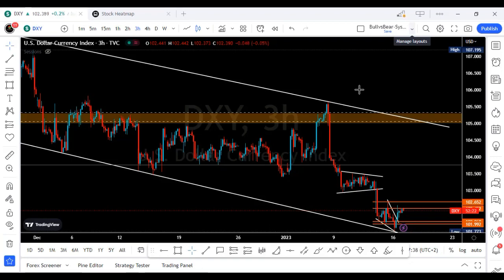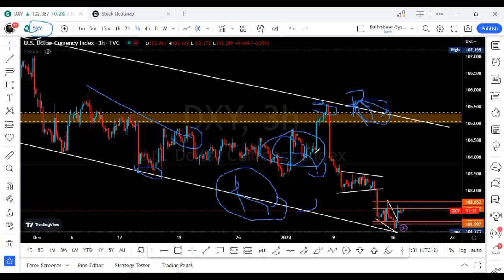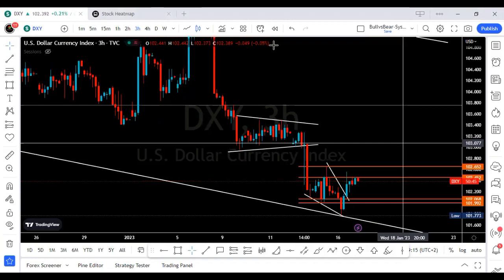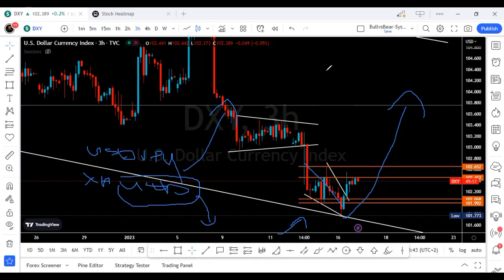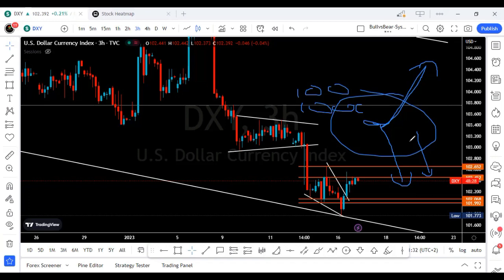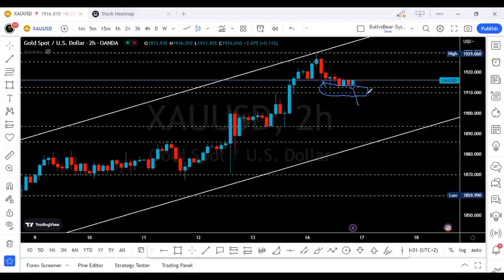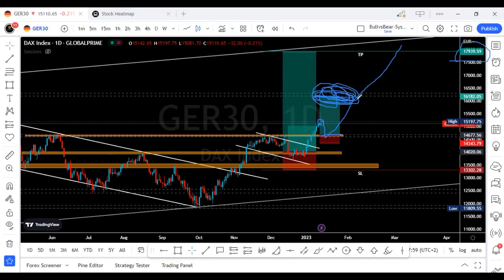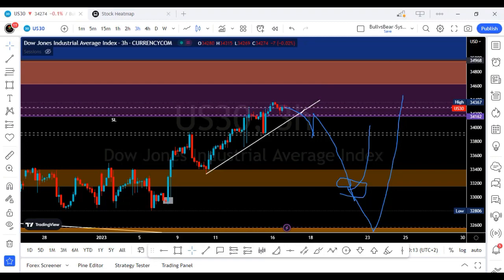HOW TO ANALYSE | DXY | XAUUSD | US30 | NAS100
Trade with me US30,GER30,XAUUSD and NAS100

Join me as I prepare for the week ahead and watch how we remain consistently profitable in the markets.

In this video, I will be sharing my weekly indices over by providing a complete technical and order flow analysis so you can watch it to possibly improve your forex trading skillset. I cannot be giving advice but this will help you clean up your trading skills so you get a much better understanding of how the market works and how the weekly market overview

No matter how strong your strategy is, you can never know the trade that will not work ... so always use proper money management and stop loss for the worst case... This is a great lesson thanks for sharing it

forextrading ForexTrading
currencytrading CurrencyTrading